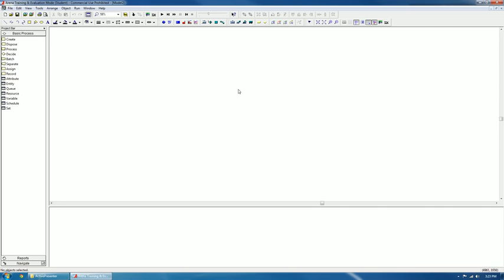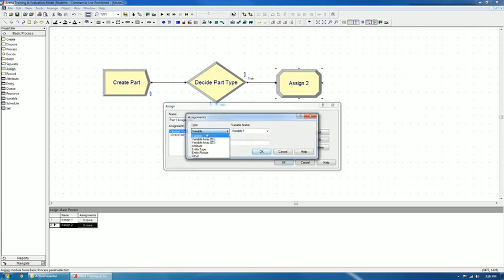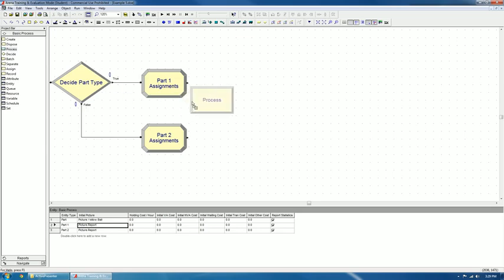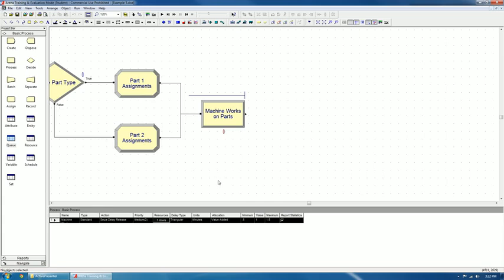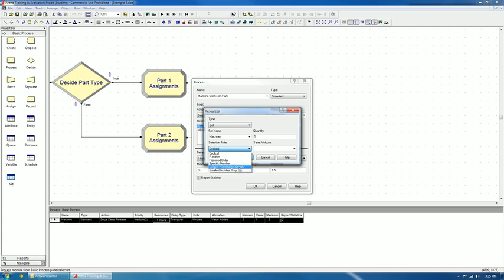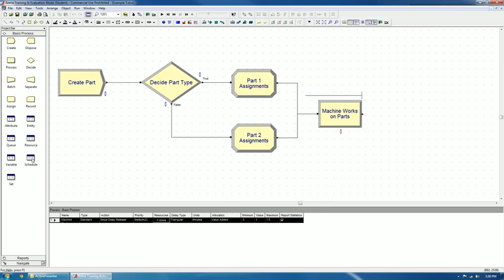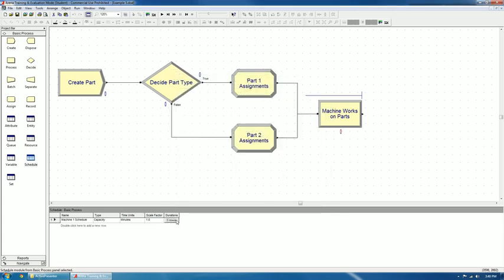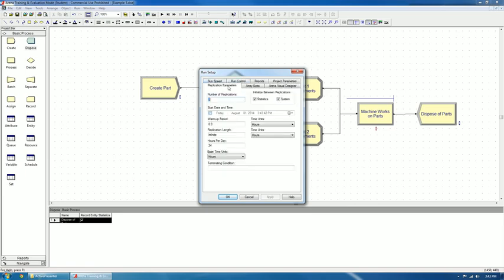4 Simulation With Arena Queue Priority, Sets, and Schedules（排队优先度，集合和计划） 480P 清晰 AVC